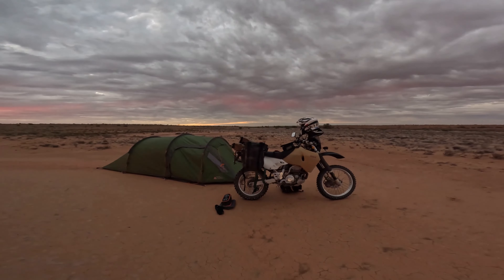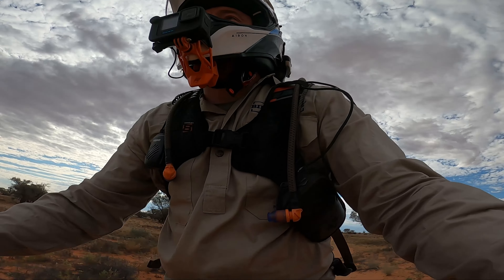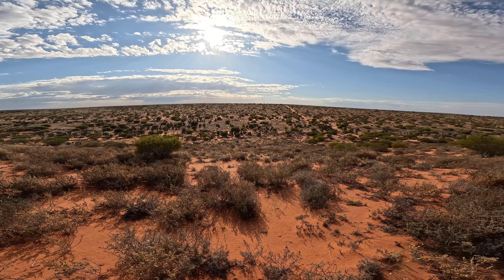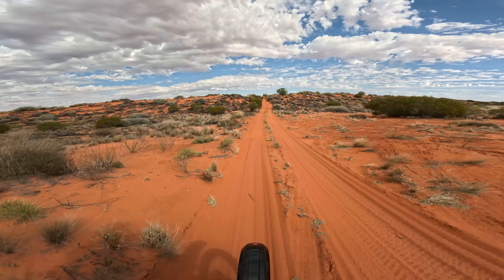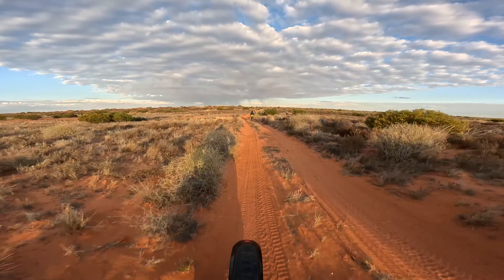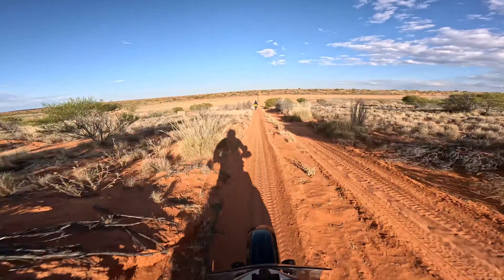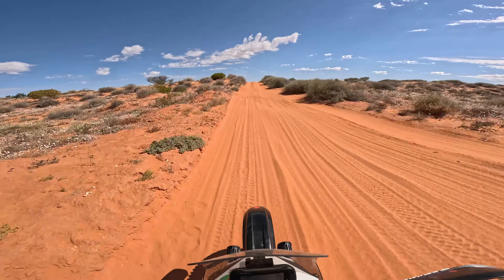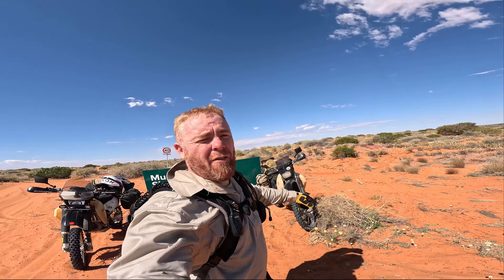Part 11 Desert DoctoRZ "Simpson Desert DONE"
We finally made it across the mighty Simpson unsupported on fully loaded DRZ400's, an epic trip and we loved it.